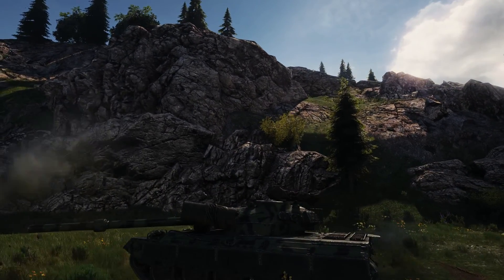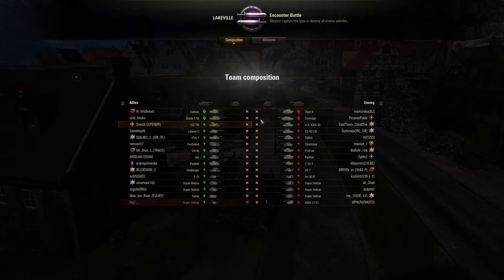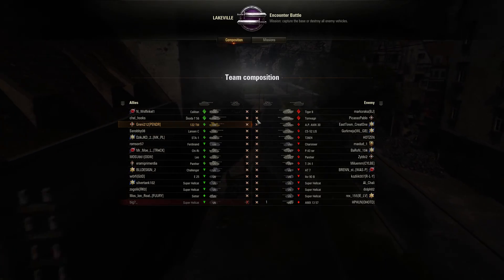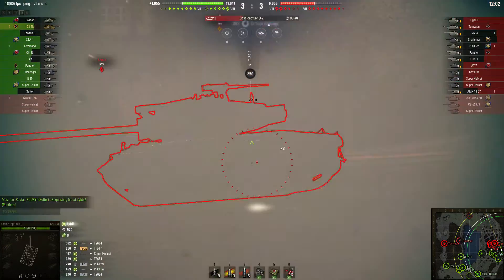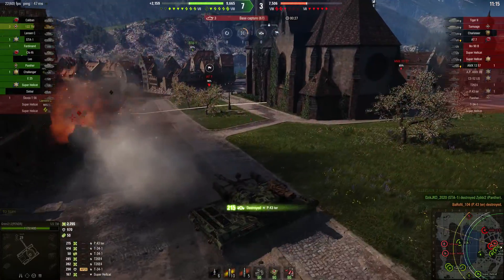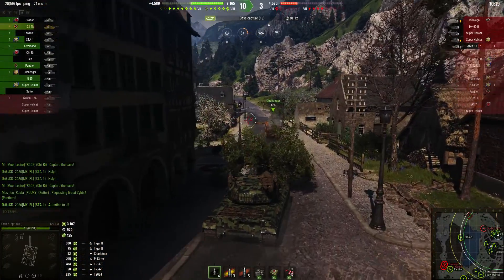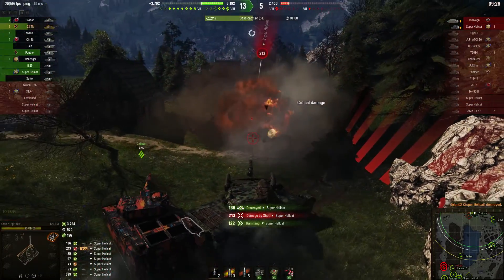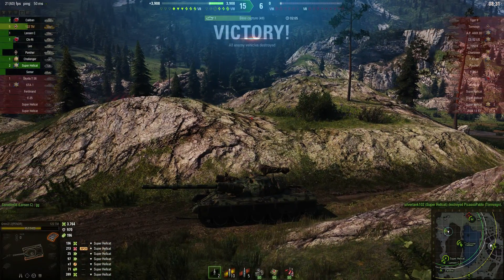122 TM Replay with World Of Tanks.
Watch this 122 TM in action as he takes on 'all comers' in this  battle. See how he protects his vulnerable frontal armour whist blasting away at the enemy. Sorry the engine sounds were set too high during recording but doesn't spoil the battle